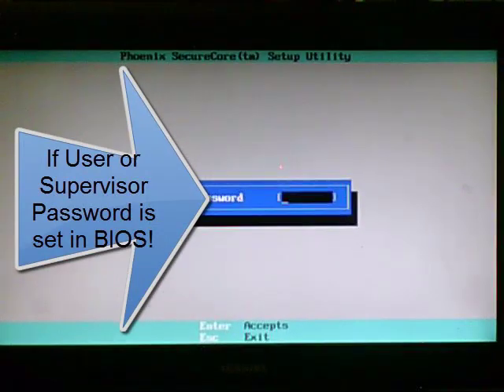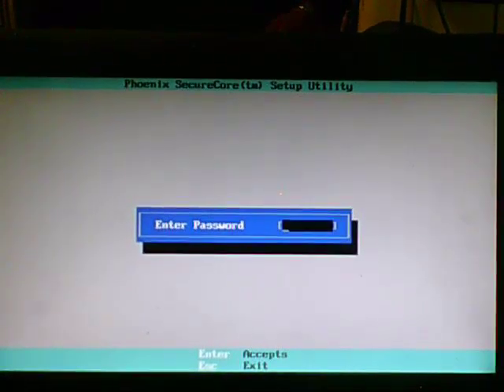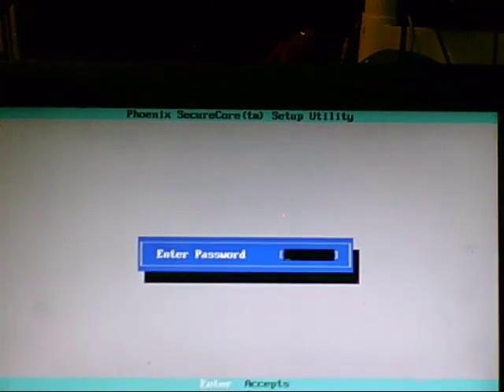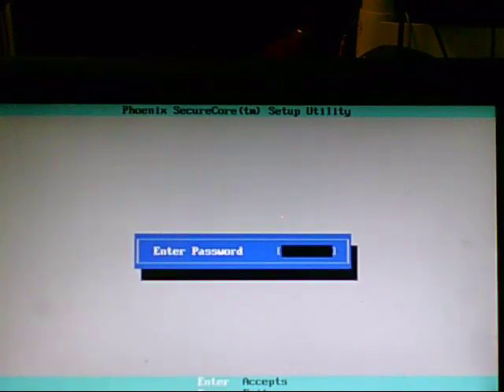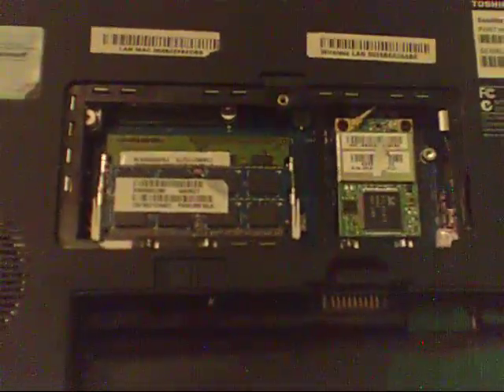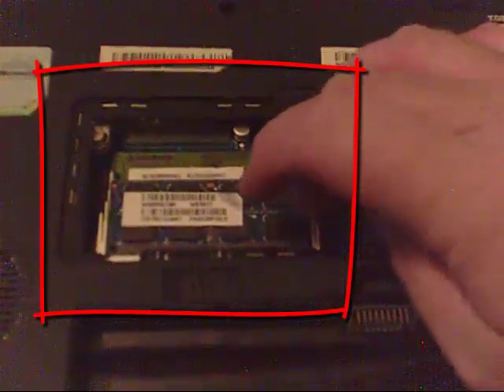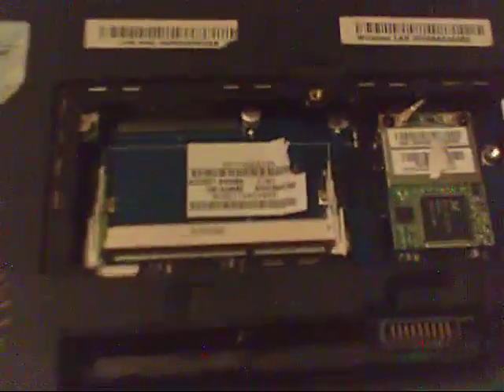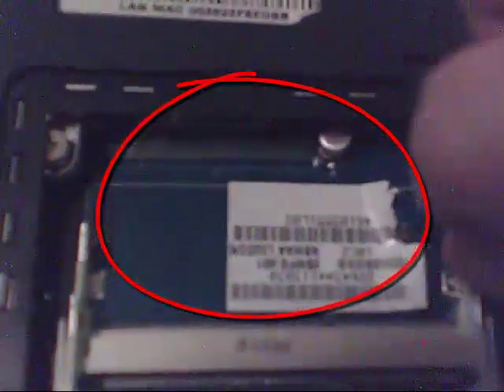How To Reset The BIOS Password on a Toshiba L455 Series Laptop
This video demonstrates how to reset the BIOS passwords, user or supervisor, that are either forgotten or inadvertently set, on a Toshiba Satellite L455 Series laptop.  This procedure requires the removal of some of the access covers on the case, so if you are not sure what you are doing, please consult with a professional!